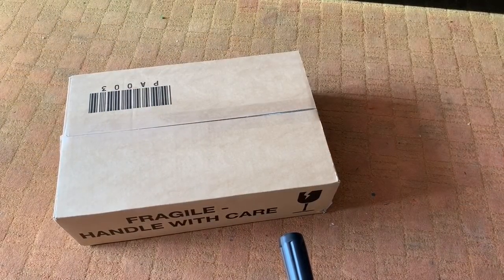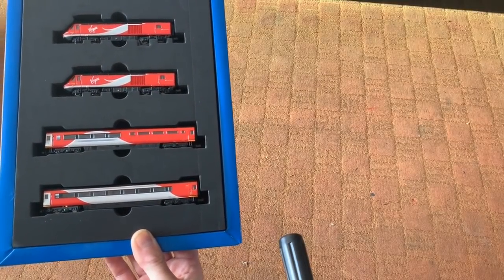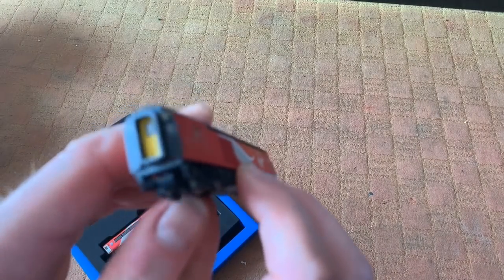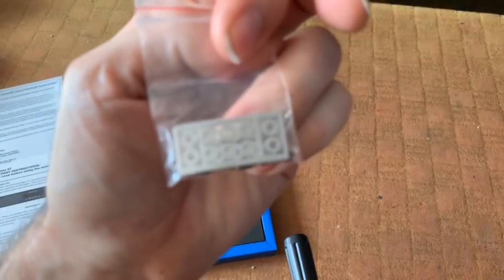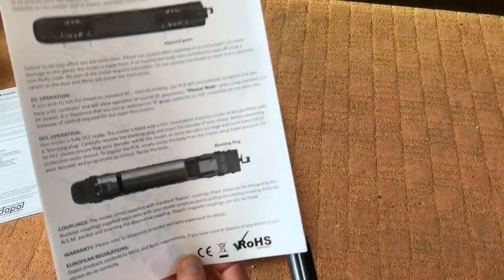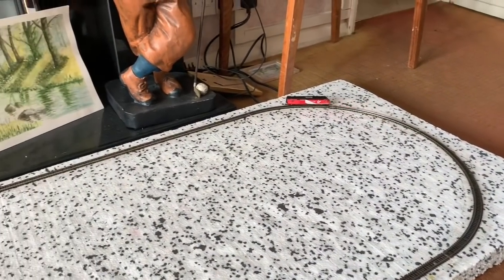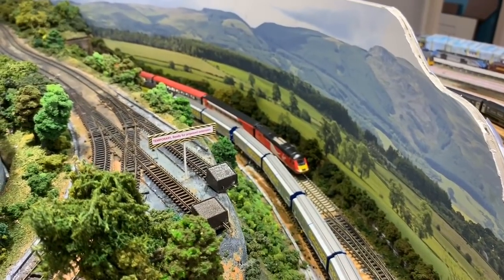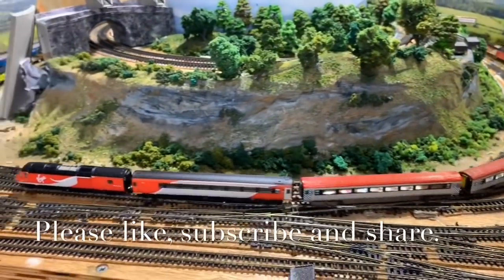A Nice Surprise, Dapol N gauge Virgin HST in Stock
Opening an email from Hattons this week, I couldn’t believe my eyes when I saw this new HST in stock. It had to be mine. Yes they don’t run into Piccadilly, but in my world they will, running services through to Sheffield, Doncaster then to London King’s Cross. Been looking forward to this since the announcement of the four latest HST versions, inc the GWR one I already have.